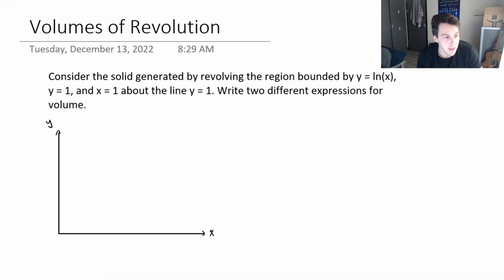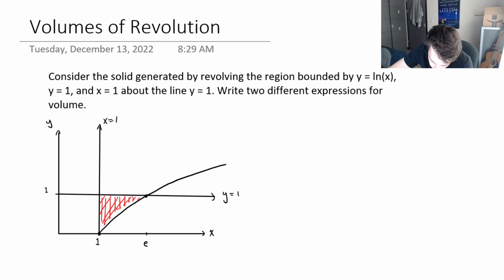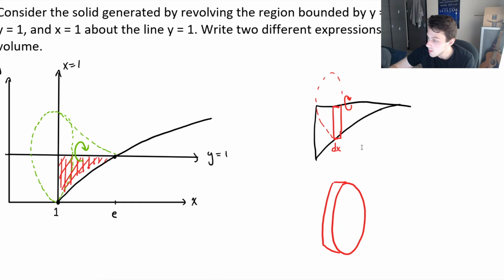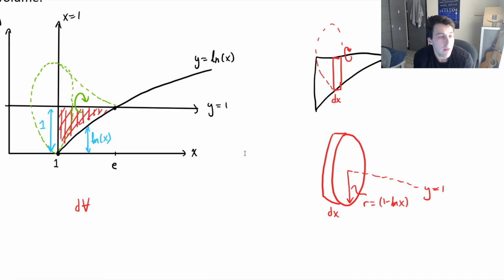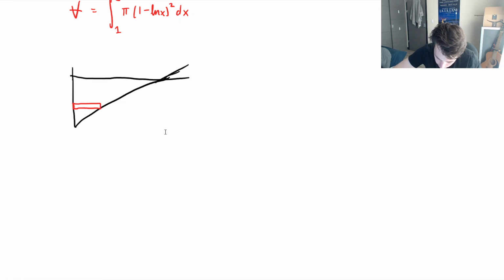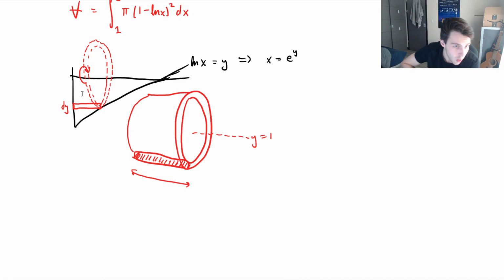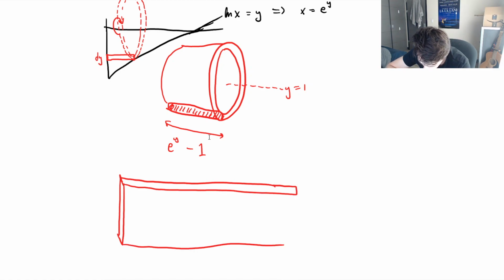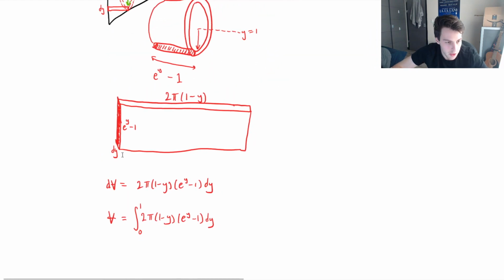Solids of Revolution - Calculus (Disc and Cylindrical Shell Method)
In this video, we construct two integrals for the volume of a solid revolved about a horizontal line.